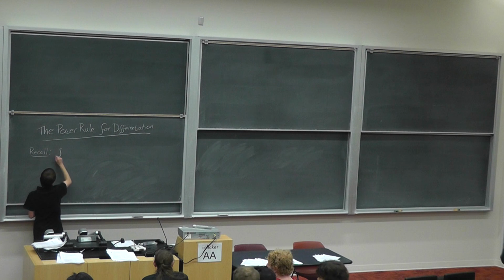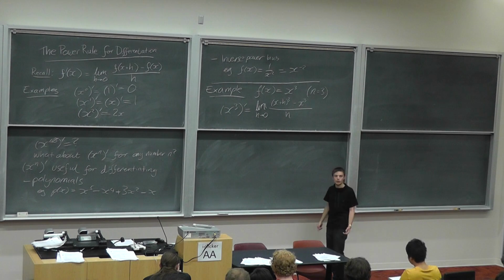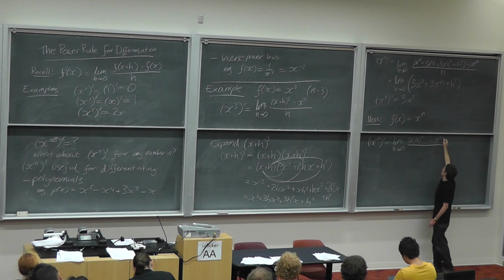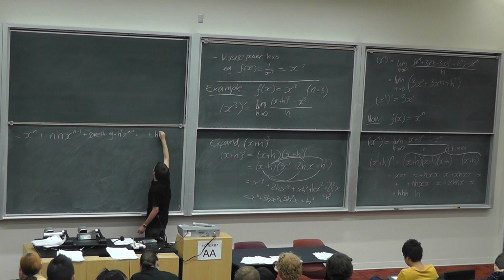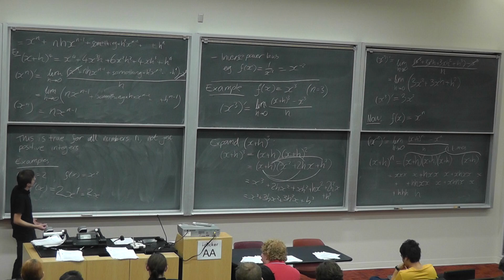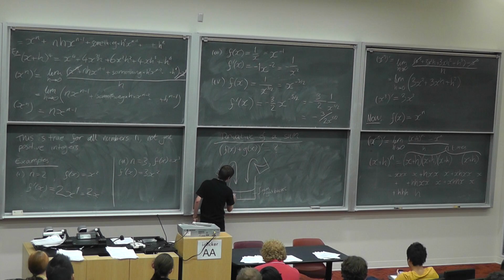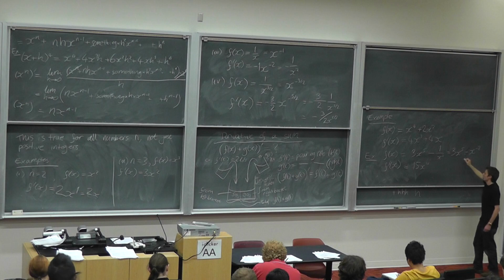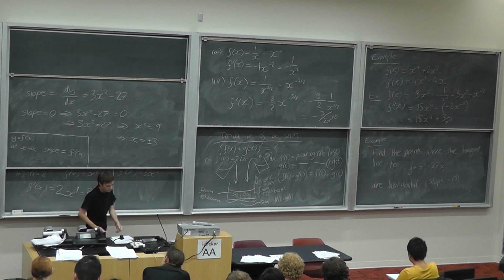Calculus 110 lecture 19